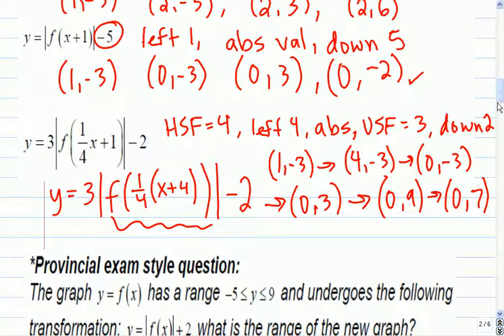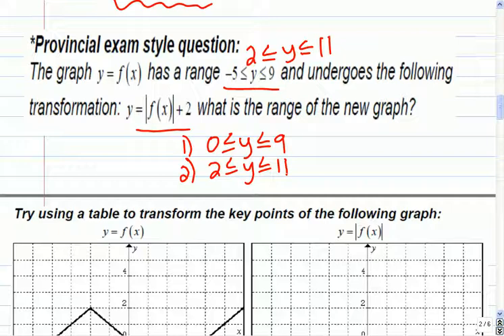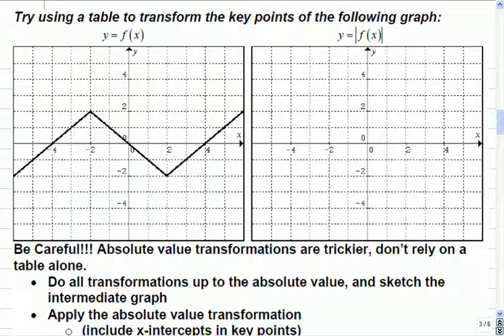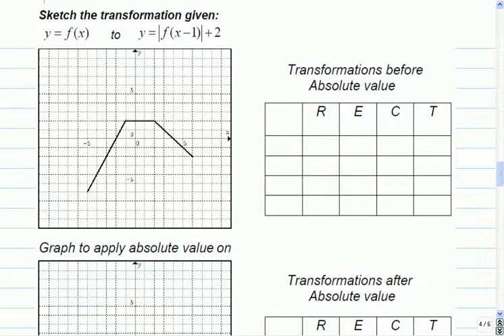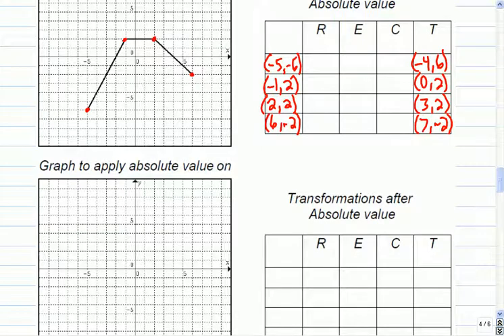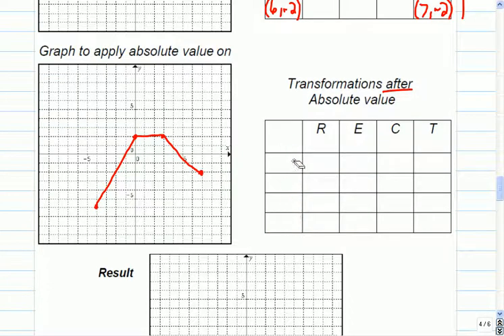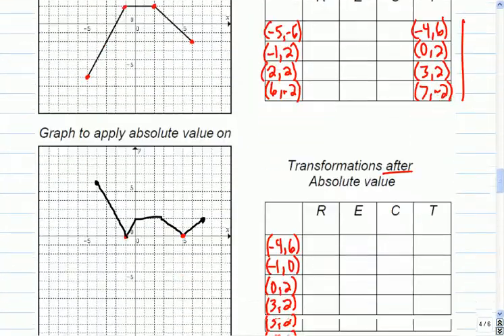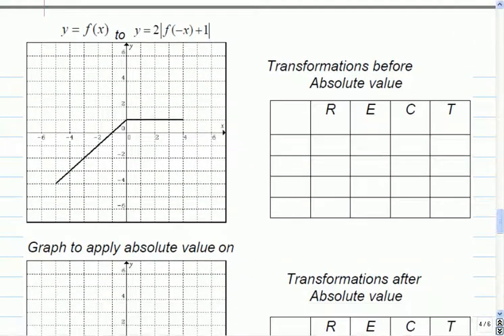Mr Joyce Math 12 - Absolute Value Transformations II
In this lesson we look at how adding the absolute value to our graphs can effect its transformation